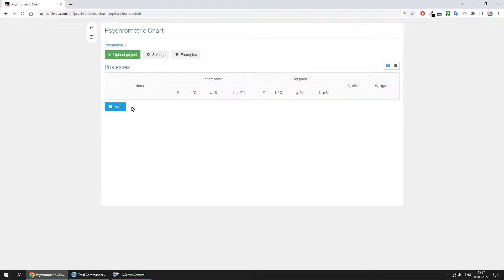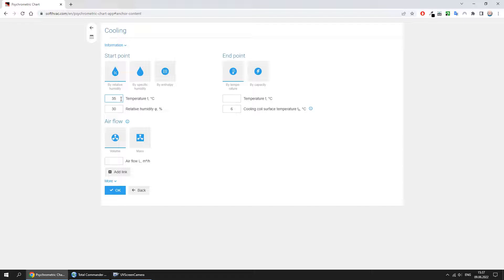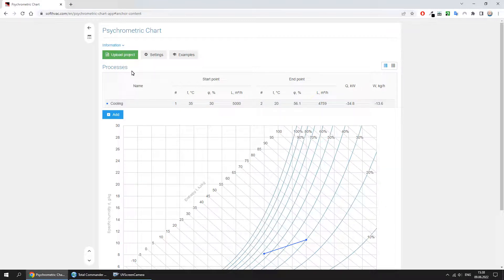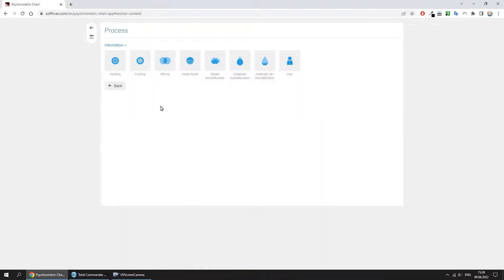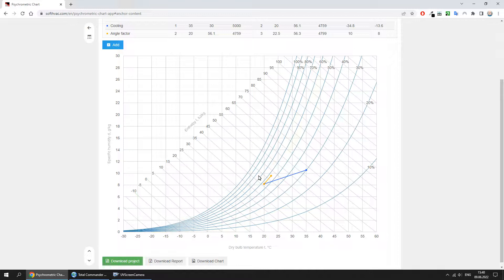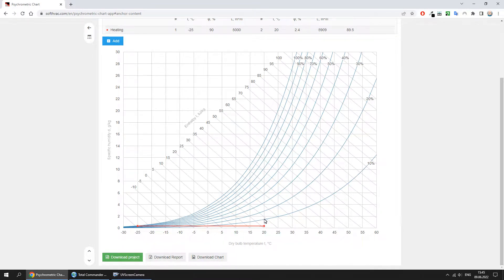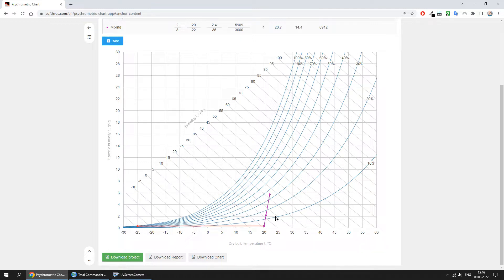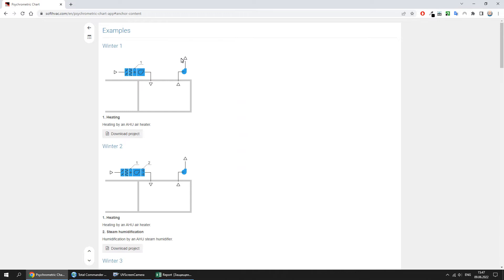Psychrometric Chart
Overview of online program calculation of the moist air treatment processes and plotting them on a psychrometric chart.